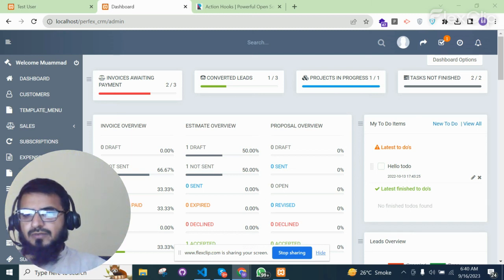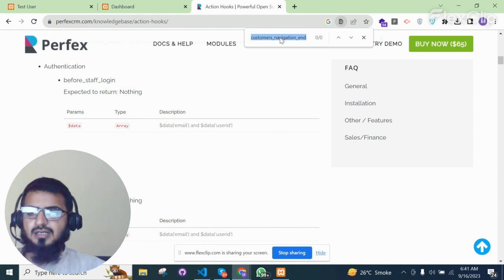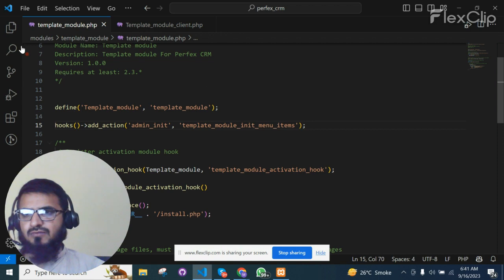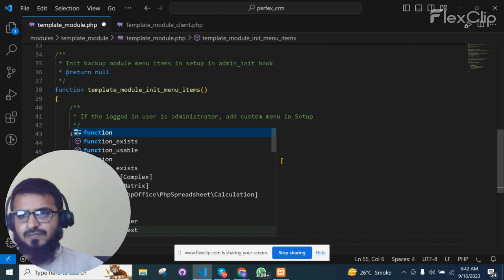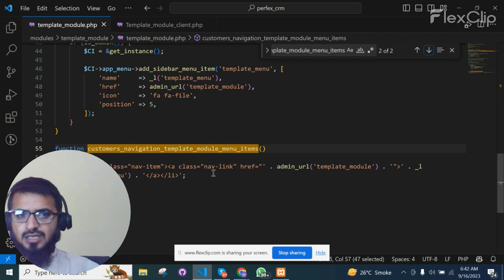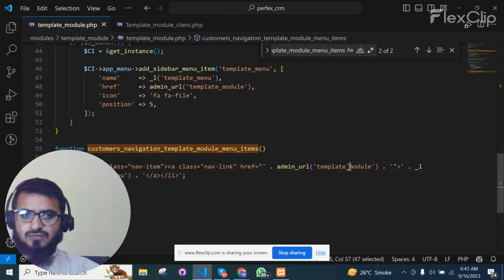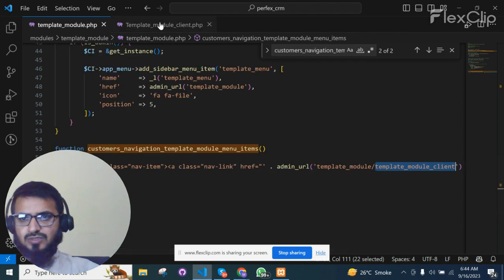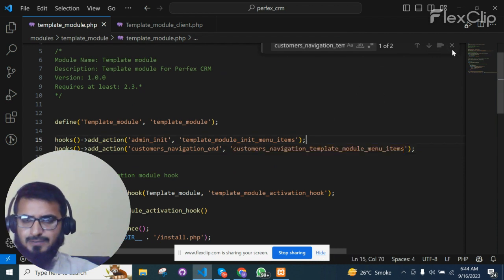How to Add a Custom Menu on Client Side in Perfex CRM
🚀 Learn How to Add a Custom Menu on Client Side in Perfex CRM – This step-by-step tutorial guides you through creating and integrating a custom menu inside the client area of your Perfex CRM module.

Whether you are a developer or a Perfex CRM user looking to customize your dashboard, this video will help you do it easily.

What You’ll Learn:
How to add a custom menu in the client area of Perfex CRM

Using Perfex CRM module files for customization

Understanding action hooks in Perfex CRM for menu integration

Best practices for module development and customization